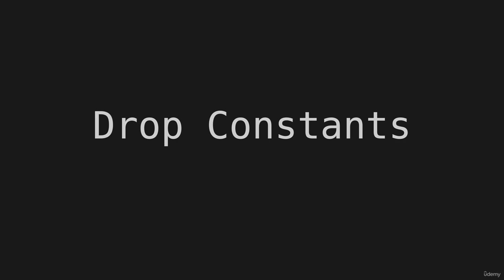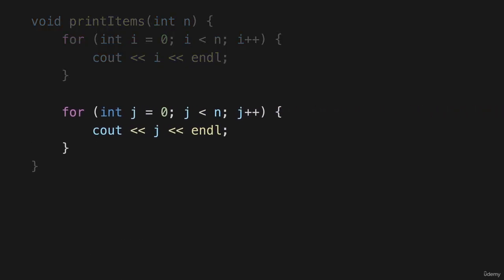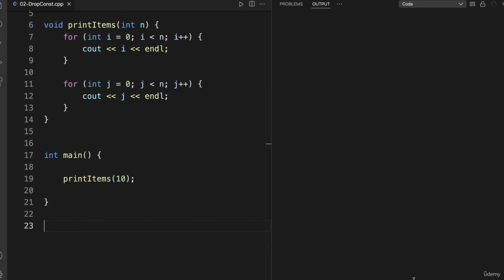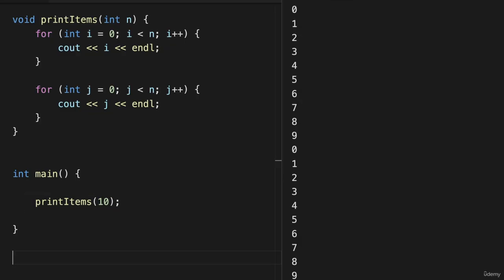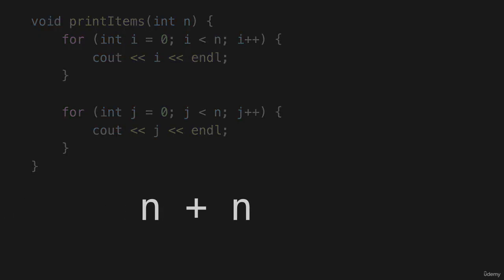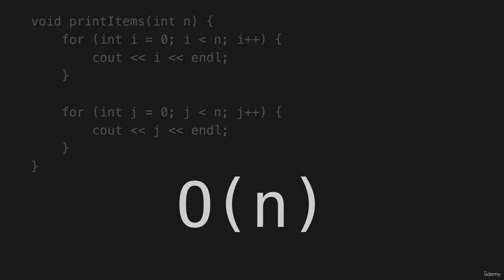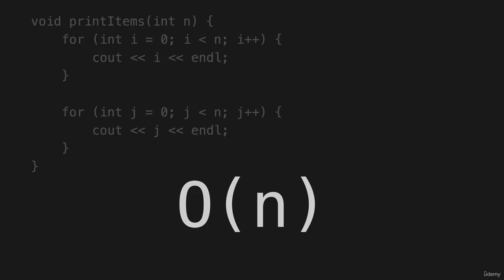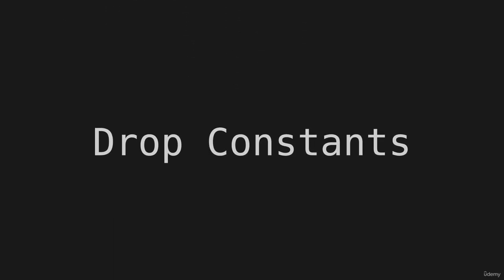Big O O(n) in C++ DSA | Part 4